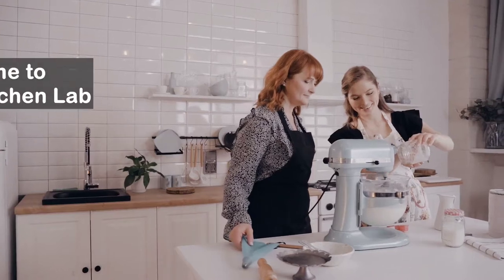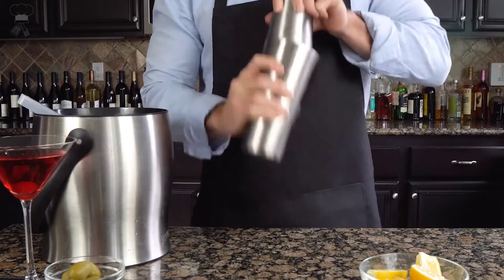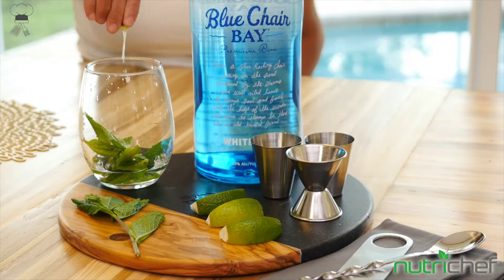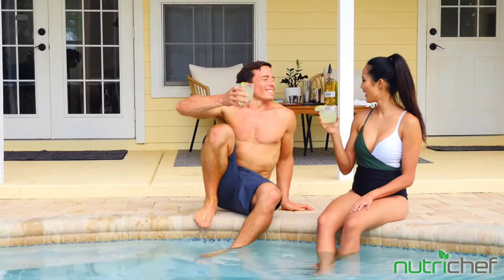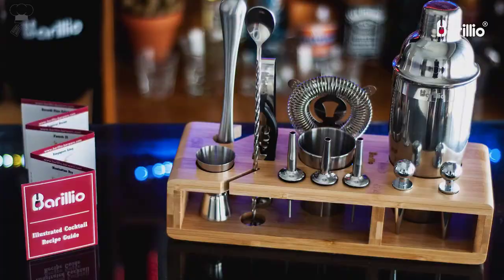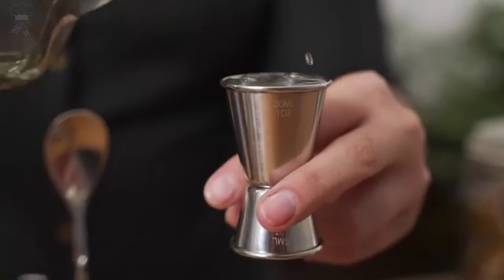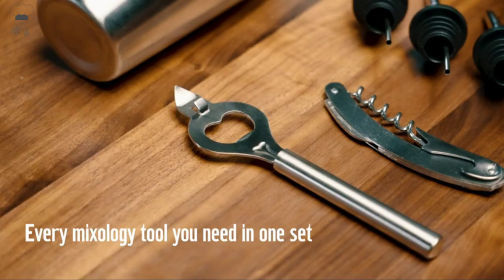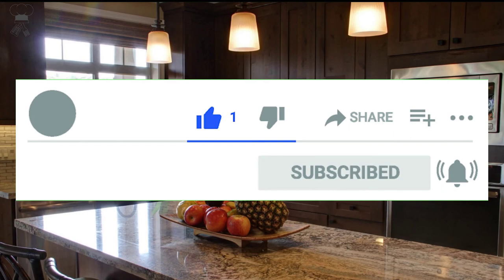🍹Best Cocktail Shaker Sets That Make Your Cocktails Better | Amazon Favorites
▹FineDine 14-Piece Cocktail Shaker Set

▹NutriChef Mixology Bartender Cocktail Shaker Set

▹Barillio Black 23-Piece Cocktail Shaker Set (Bartender Kit)

▹Royale Mix Cocktail Shaker Set with Stand

▹Cresimo 12 Piece Cocktail Shaker Set with Bamboo Stand

Today, you will see some of the boston shaker,bartender kit,cocktail set. These bartending equipment might help you to time saving and space saving in the kitchen and home. Also these the elevated craft cocktail shaker might help you to make your cocktails better. These cocktail shakers and cobbler shaker life saver for every home and kitchen.

Cocktail Shaker Set - stanley adventure happy hour cocktail shaker set.
best cocktail shaker sets: reviewed by advanced mixology..

stainless steel bartender kit, cocktail shaker bar set with martini kit,double measuring jigger.

amazon mixology set masterclass premium barware set bar tools set names shaker tool video best barware sets cocktail set india zappoware cocktail bar set cobbler shaker set nauzone cocktail shaker and stirrer de lux cosmopolitan travel cocktail set martini maker kit jigger measurements cocktail shaker set amazon bar shaker set amazon cocktail kits best cocktail kits cocktail bar set bartender kit stand only barillio cocktail shaker copper mixology set mixology & craft discount code copper boston shaker full send bartender mixology kit koviti amazon mixology set cocktail
5 piece cocktail shaker.

cocktail shaker : the best cocktail shaker sets.
you can find the cocktail set here: with many cocktail shaker sets out  it is hard to choose and find a quality set for a reasonable price. how to shake cocktails | cocktail recipes.

stanley cocktail shaker set
 there is also a slight educational curve when it comes to cocktail shaking with a boston shaker which is easy to get over but intimidating tools are always a barrier to entry...
while we prefer the user of a boston shaker for ease of cleaning  taking apart and general "cool factor" the most popular cocktail shaker that people buy is no doubt the cobbler shaker  or 3-piece cocktail shaker...  with leak-proof cocktail shaker  you won't have to worry about any spillage  or getting your measurements wrong. qhui cocktail shaker set bartender kit | mixology bartender kit unboxing and instructions.
beginning a life as a cocktail enthusiast and home bartender requires you to have a minimal yet essential set of bar tools to make craft cocktails effectively.